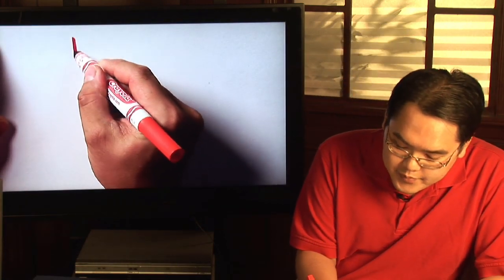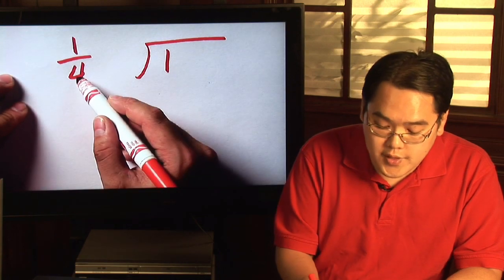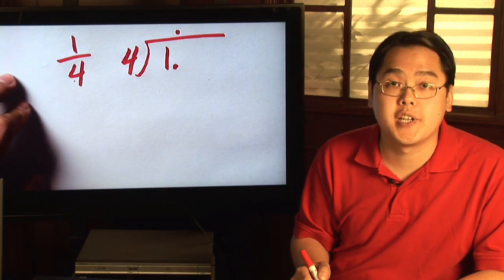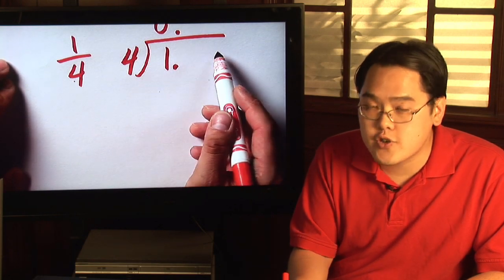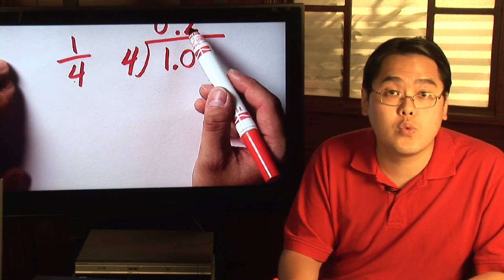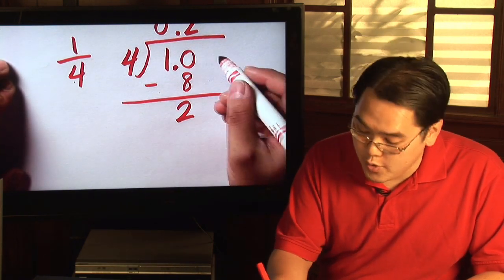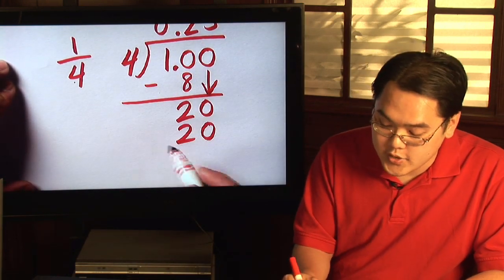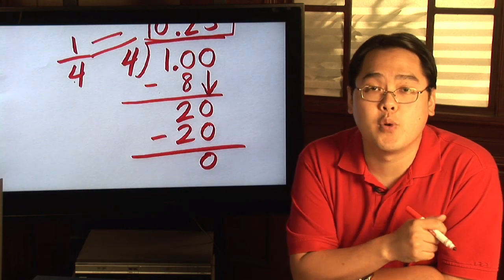Fractions & Proportions : How to Change a Ratio Into a Decimal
Changing a ratio to a decimal is as simple as turning the ratio into a fraction and dividing the numerator by the denominator. Convert a ratio into a long division problem with help from a math teacher in this free video on ratios in math.